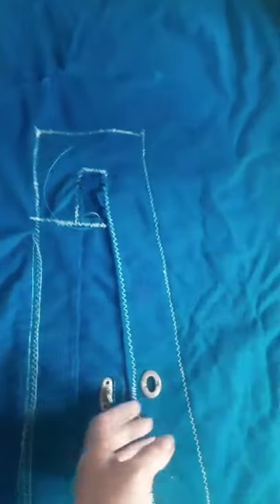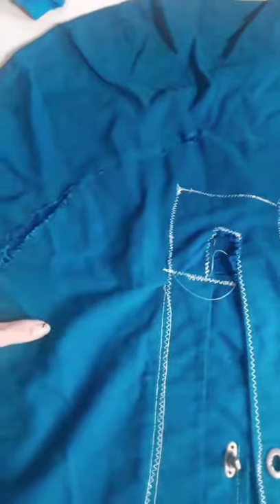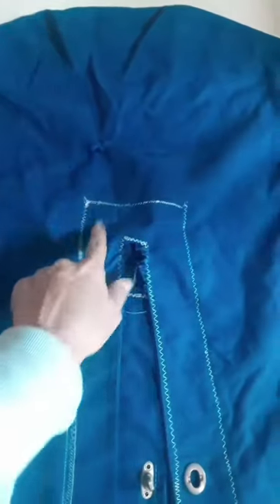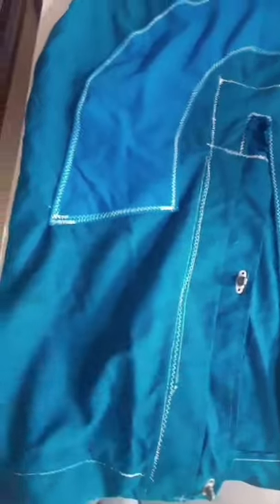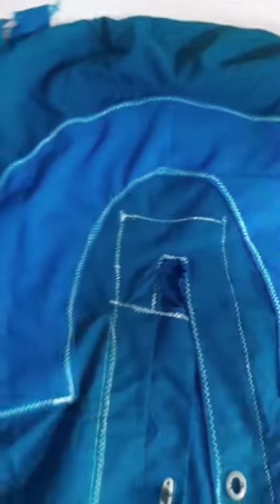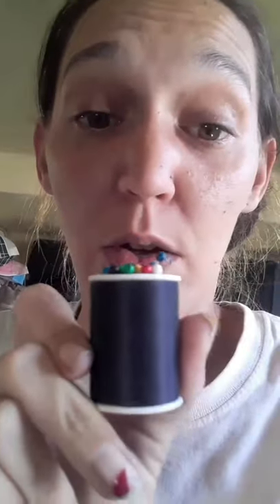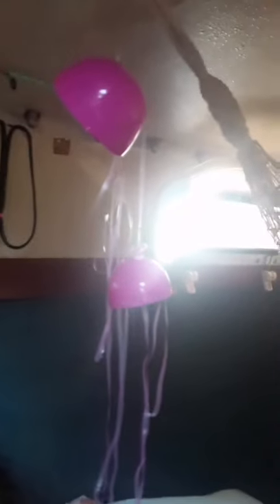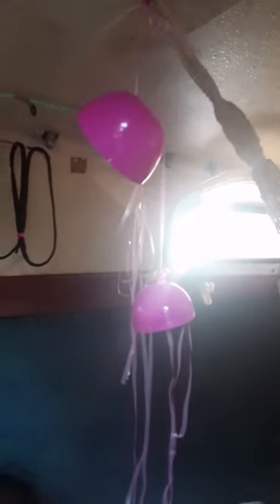Boat Sewing and Kites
This week we will be talking about my first completed sewing project on the boat (woot woot) and then going to the beach to fly kites with Athena and Bri. This coastal breeze is really something!